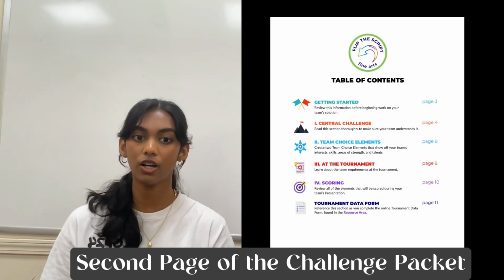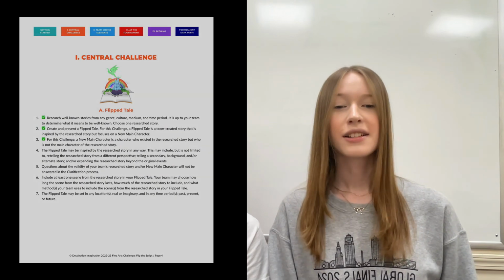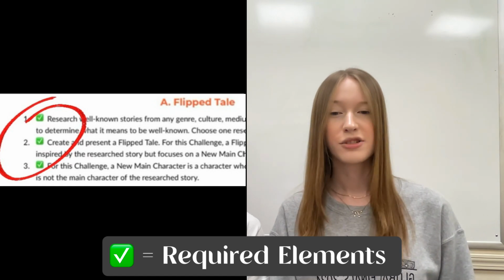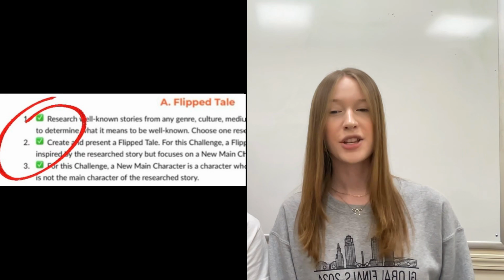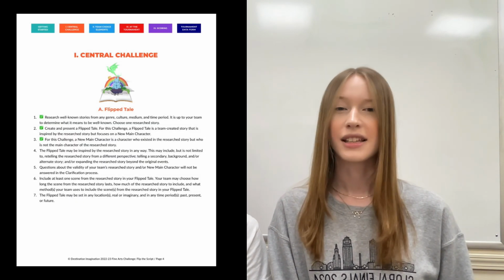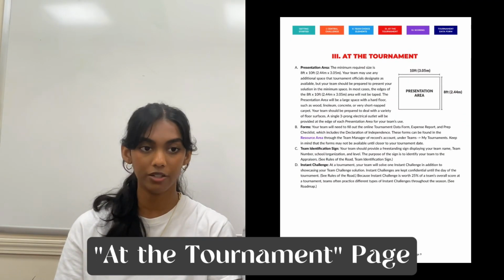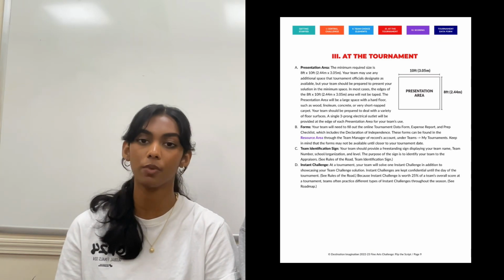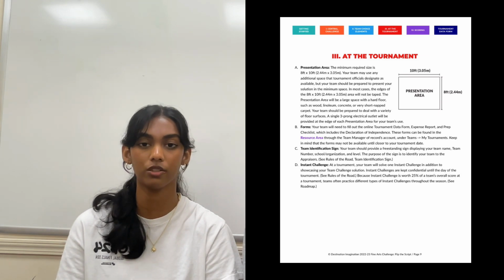Deconstructing DI - Episode 1: Behind the Challenge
Welcome to Deconstructing Destination Imagination (DI) where alumni, appraisers and teams come together to deconstruct the nuances of the competition!

Today's video is all about understanding the challenges and how to read the challenge packet! One key thing to note is that this video does not include the Team Film Challenge, since the competition season for that challenge and the 7 other challenges mentioned in the video, are both different. The general competition season spans from August to May, whereas the Team Film Challenge spans from July to December.